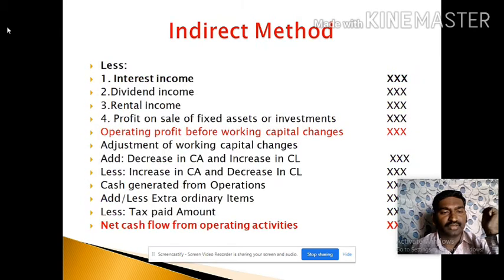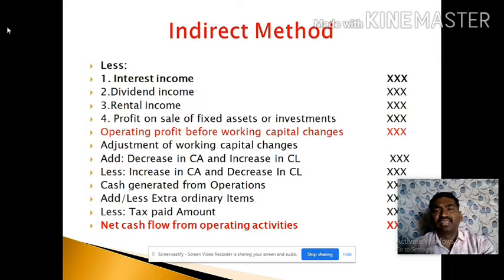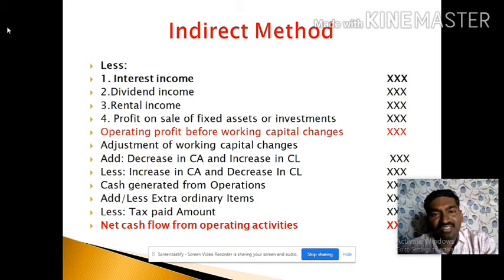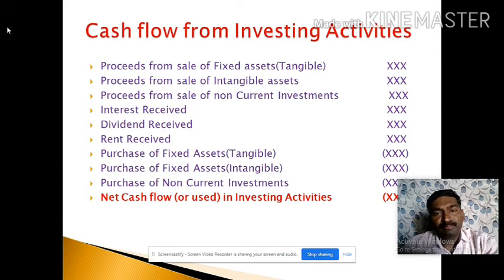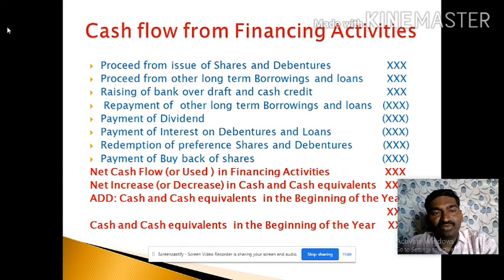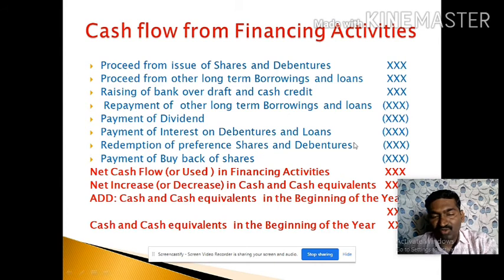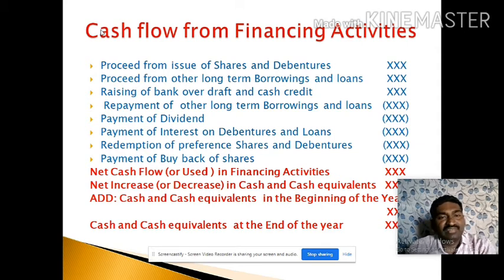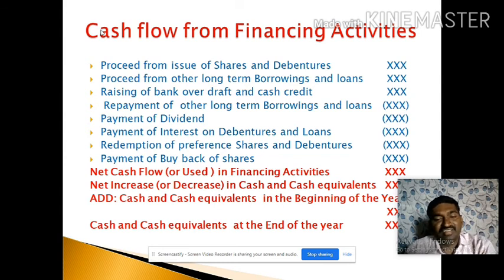Cash flow statement part -2 by Dr.P.Raji Reddy